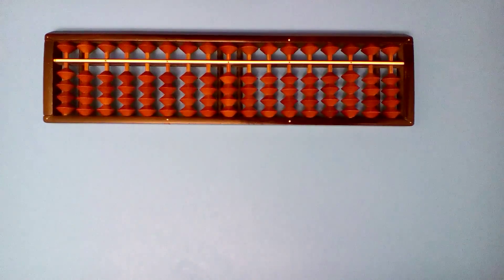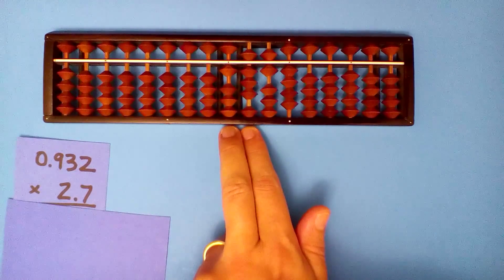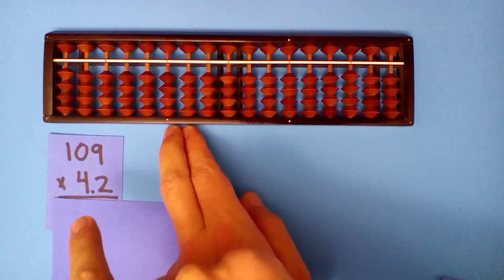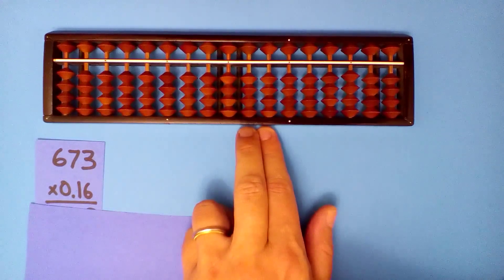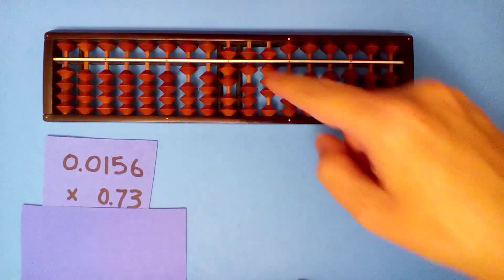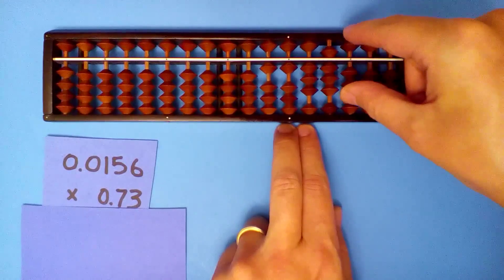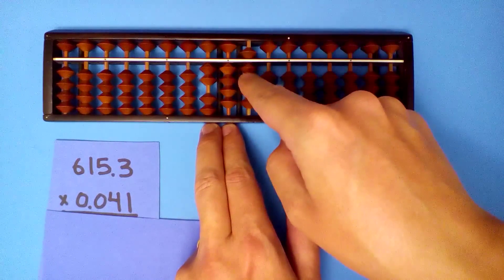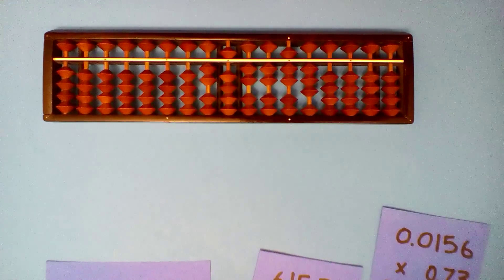Soroban Multiplication 4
Multiplication using decimals.